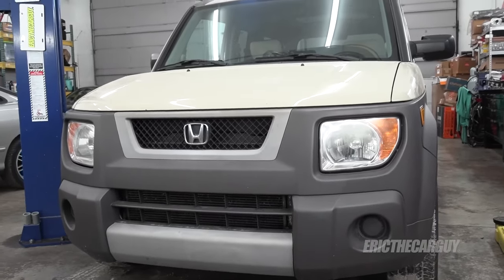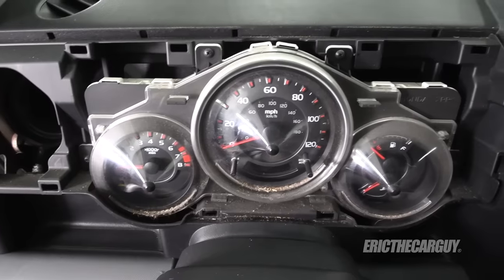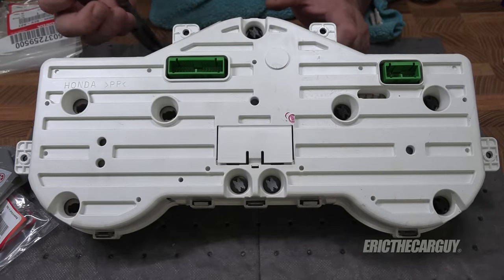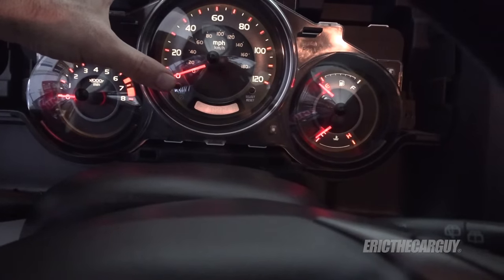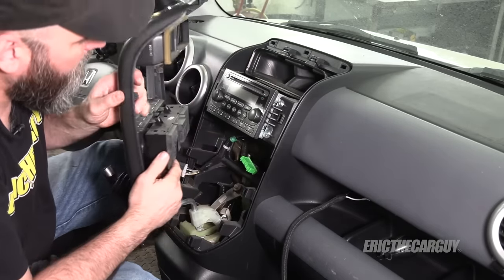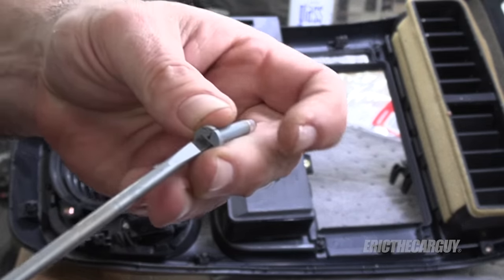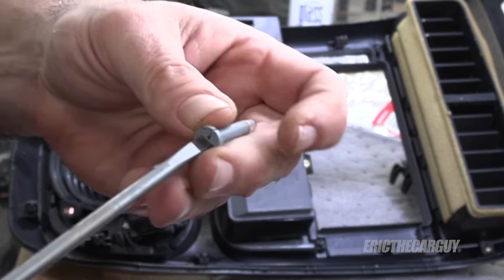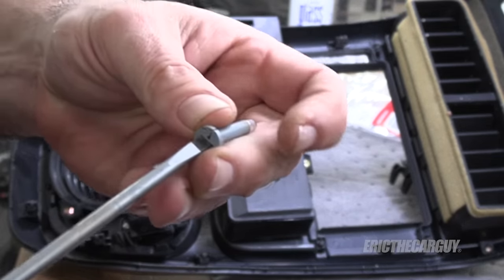Honda Element Fixes and Upgrades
My 2005 Honda Element gets a lot of repairs and upgrades in this video. I’ve broken things down so that you can jump to the relevant parts, or you can watch the entire video, which is what I recommend.

In this video I replace the gauge cluster bulbs, the center console bulbs, I repair the door latch, replace the drivers seat belt buckle, the rear door seal, the seat belt, the speakers, the hatch struts, the AC condenser fan, I replace the power steering fluid (the easy way), the wiper blades and rear insert, the front headlights, and install a set of fog lights.

If you have a Honda Element, or you just want to see how this work gets done, watch this video!

Parts

‘Black’ Gauge Lights: 35505-SCV-A01

Grey Gauge Lights: 35505-SCV-A11

Dial Bulbs: 79629-SV3-A01

Switch Bulbs: 79629-SCV-A01

Rear Door Seal L: 72850-SCV-A03

Hatch Struts

Condenser Fan: 38616-P3G-003

Wiper Blades: 76630-SCV-A01

Rear Wiper Insert: 76622-S50-003

Tools

LOCTITE Sticks

Glass Cleaner

Condenser Cleaner

Stay Dirty

ETCG

0:00 Introduction
1:45 Instrument Cluster Lights
6:03 Console Lights
9:52 Seat Belt
10:44 Door Latch
12:51 Seat Belt Buckle
17:53 Seat Belt Removal
20:40 Rear Door Seal
24:30 Seat Belt Install
26:54 Speaker Install
30:03 Seat Install
30:53 Speaker Install 2
33:08 Hatch Strut Install
34:33 Seat Belt Tip
35:35 Condenser Fan Replacement
42:00 Power Steering Fluid Replacement
44:05 Windshield Wipers
45:35 Headlight/Fog Light Reveal
47:00 Condenser Clean Payoff